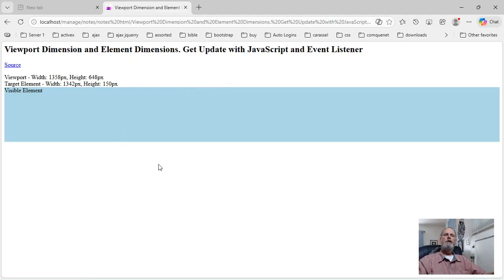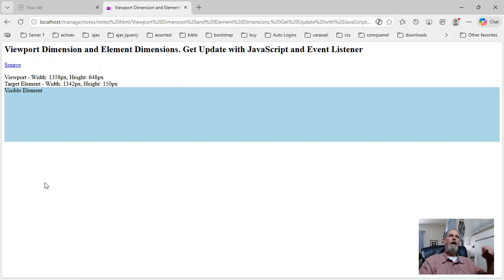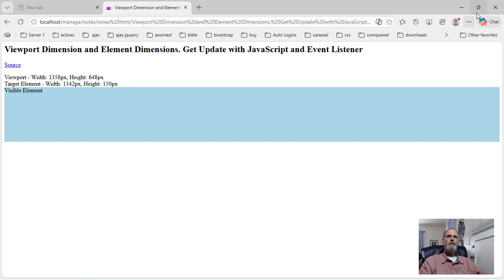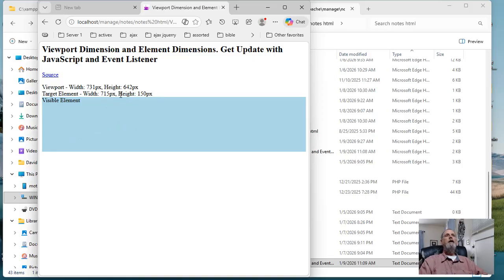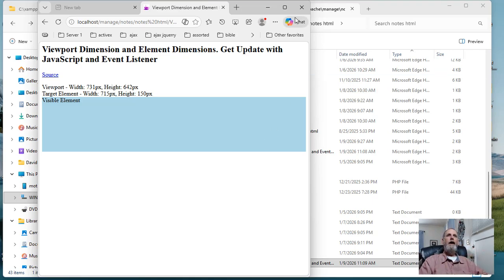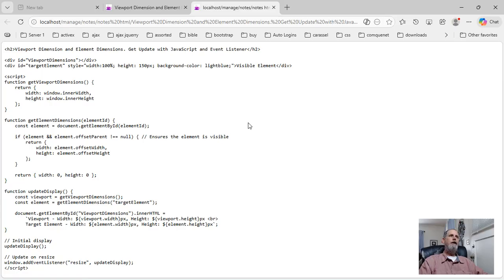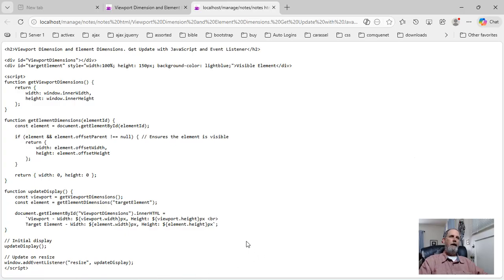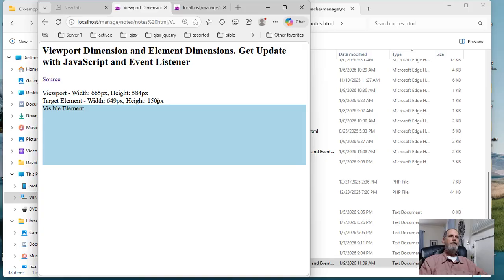Viewport Dimension and Element Dimensions Get Update with JavaScript and Event Listener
This script is useful for programmers developing webpages.  It uses JavaScript to get viewport and element dimensions. Place the code in your webpage, you will see the width and height while during page resize.

I use this script to determine the width I need for an element.